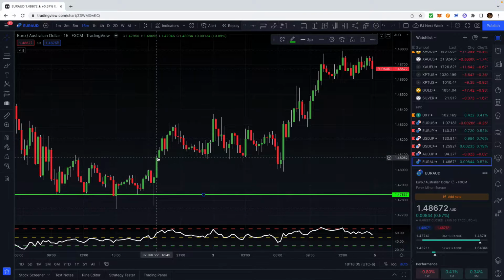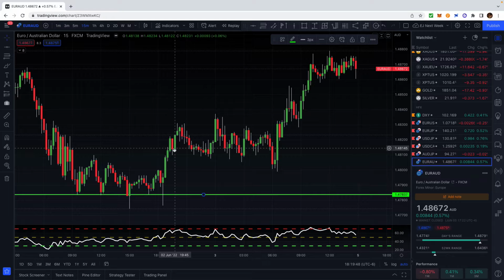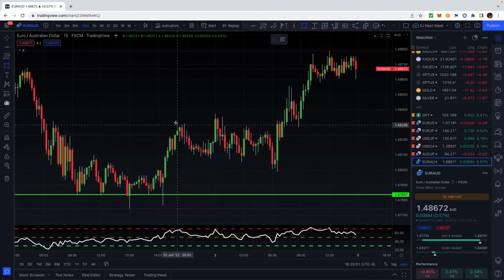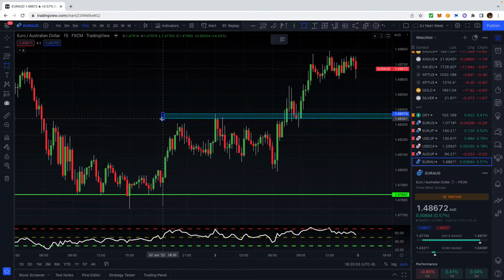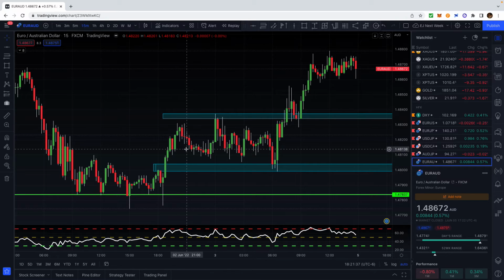Price Action and Market Structure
Market Basics